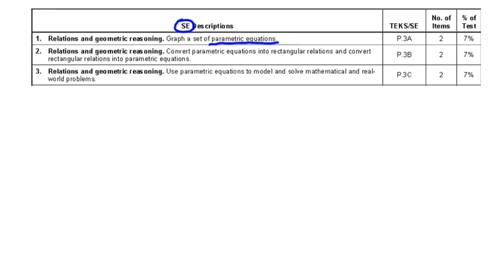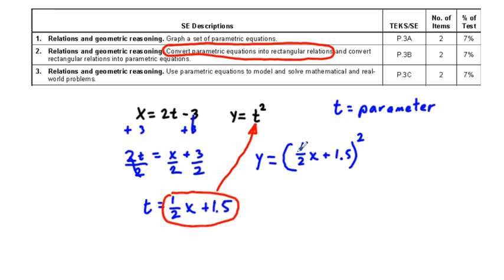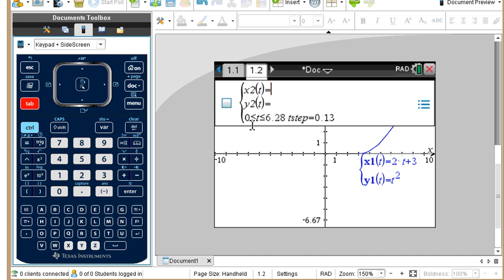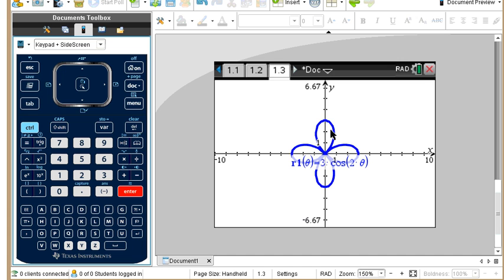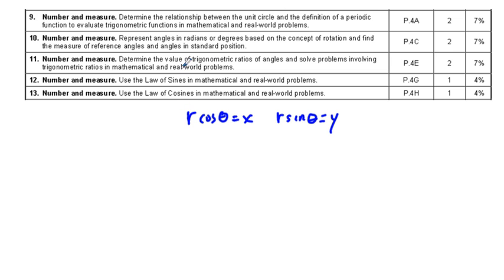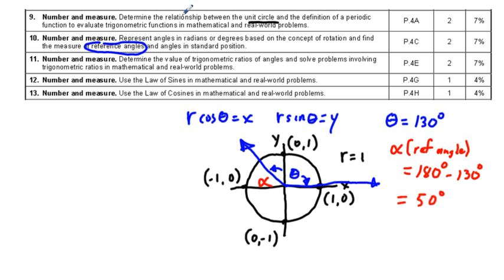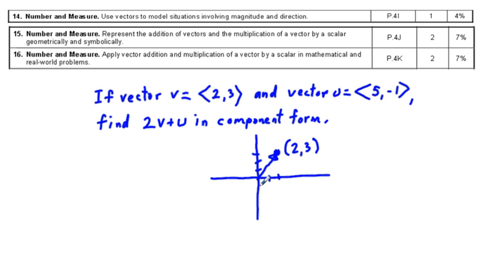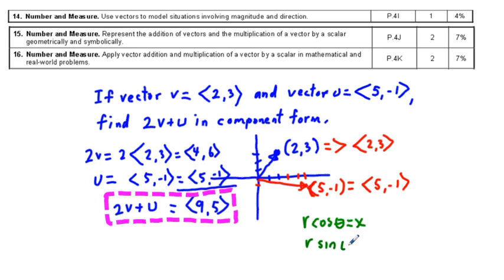Pre-Calculus ACP Blueprint Spring 2018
This video lesson goes over what will be covered during the 2nd semester of the school years.  The things that are covered are:  Parametric Equations, polar equations and coordinates, vectors, trigonometric ratios and their use, vectors, and conics.